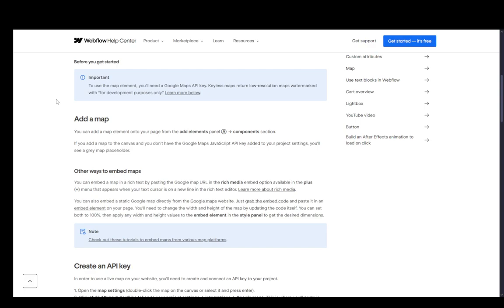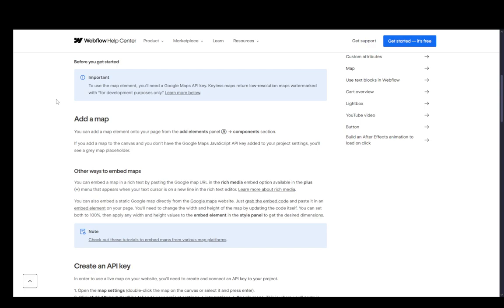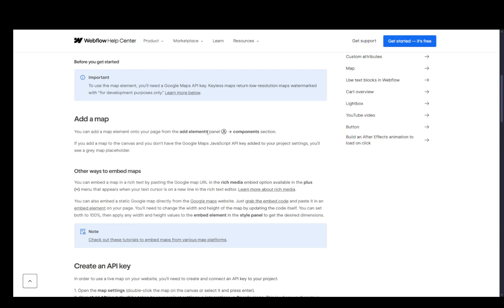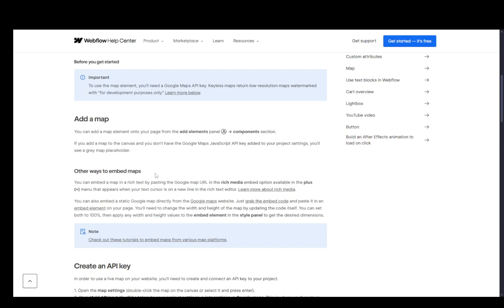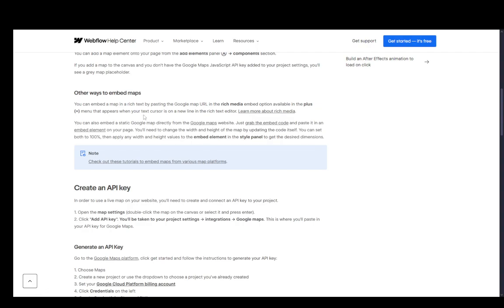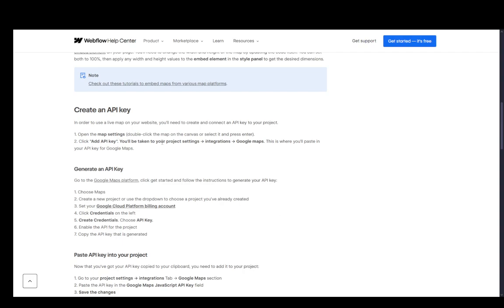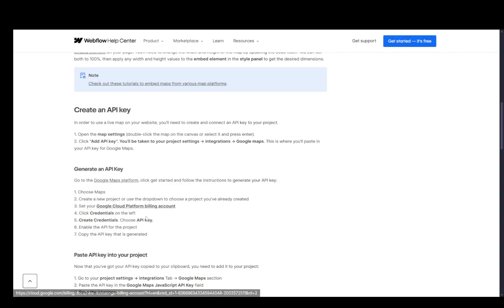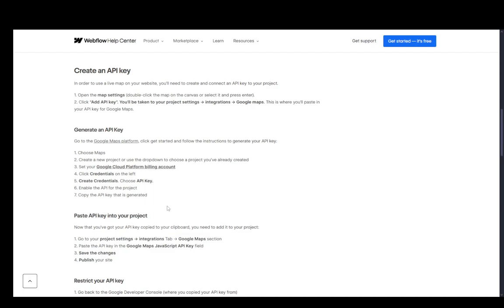How To Add Google Maps In Webflow Tutorial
Today we talk about add google maps in webflow,webflow,webflow tutorial,webflow google maps,google maps